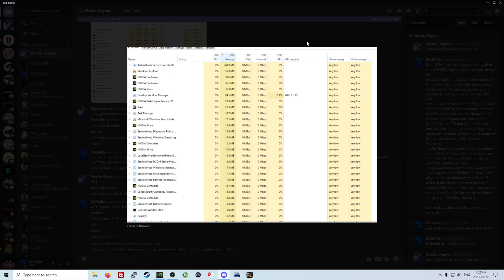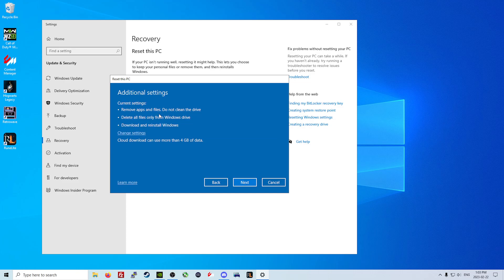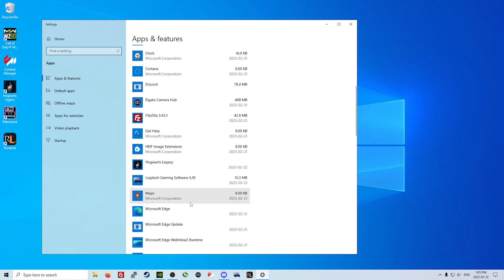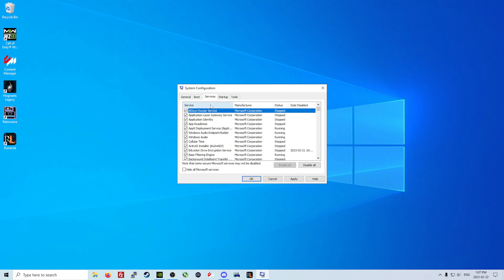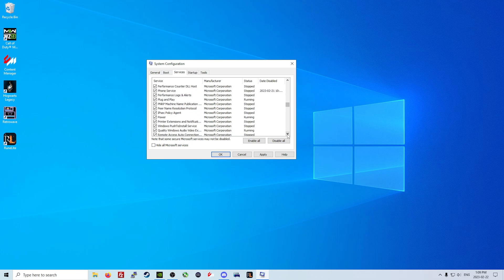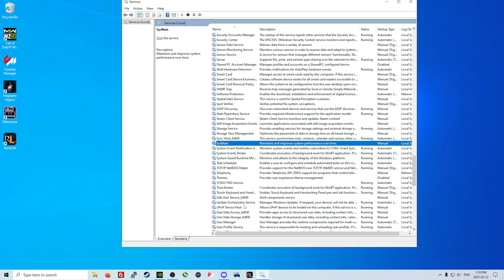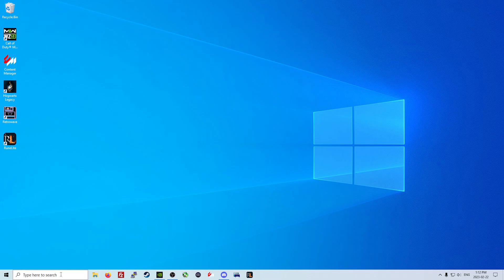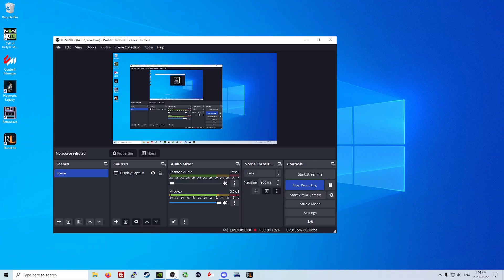OPTIMIZED GAMING - Remove OneDrive/FreeRAM/LowerGPU&CPU/Re-InstallWindows/DisableServices/RemoveApps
Everything you need to make your PC gaming lifestyle more fun and enjoyable, especially on an older system that lacks resources. Enjoy :)

0:30 Re install windows & Remove One Drive
2:30 Check for local account / one drive removed
3:15 Remove Default Windows Programs
4:30 confirm completed removal of programs/one drive
4:40 Removing default windows services you dont need
9:00 Power & Sleep settings + power options/windows graphical options
10:10 Finishing up and clearing notifications/default notifications and things you dont need